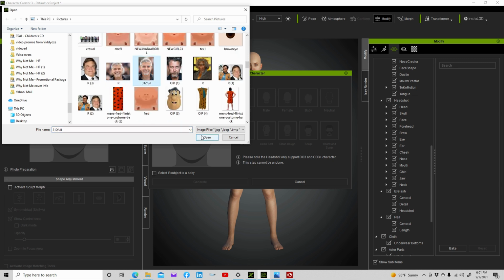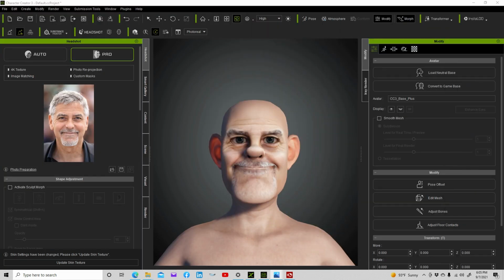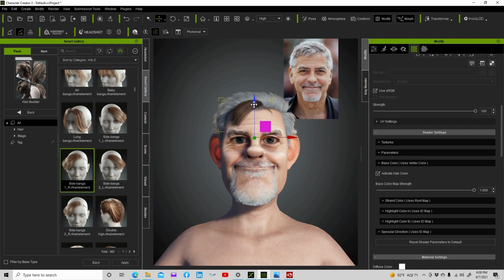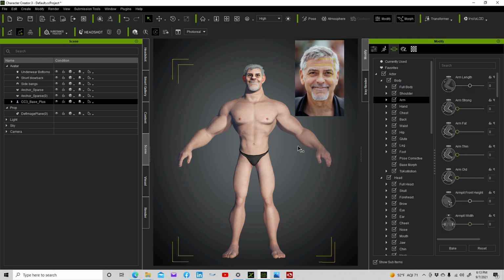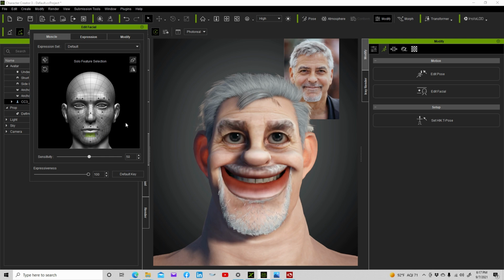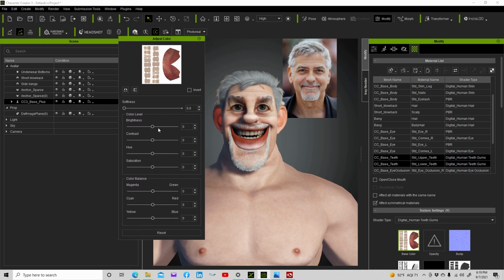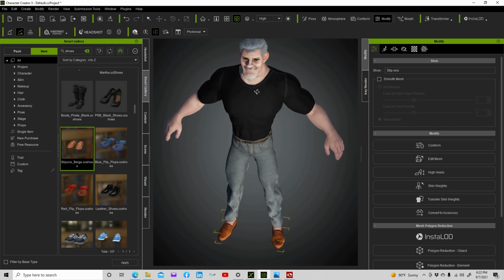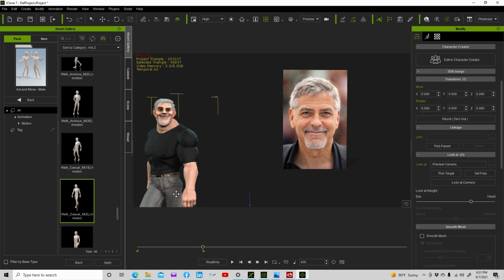Tutorial #7 Making a Character of George Clooney in less than 22 mins.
step by step Tutorial Making a Character of George Clooney completely in CC3